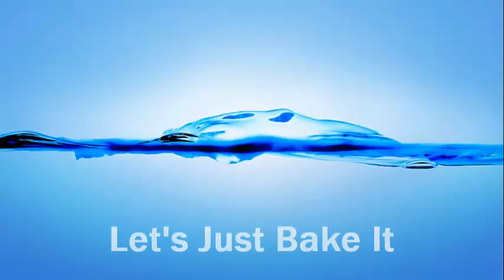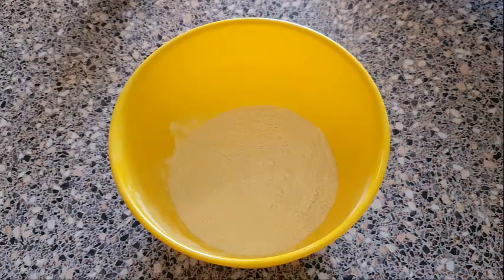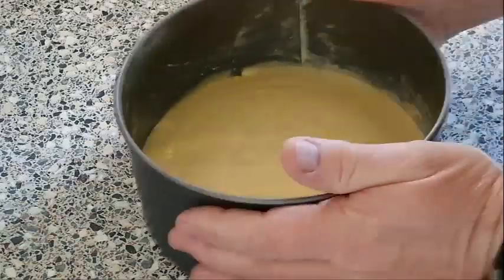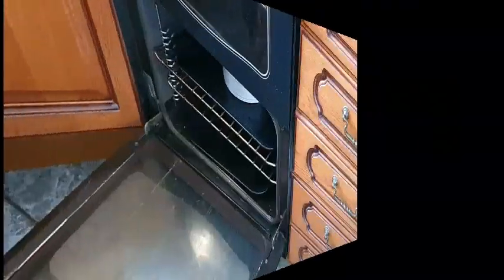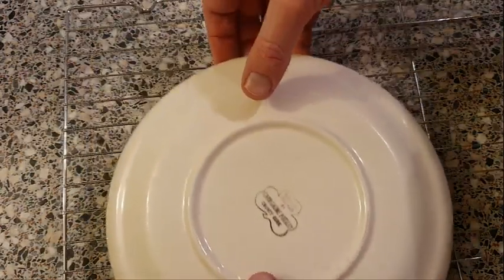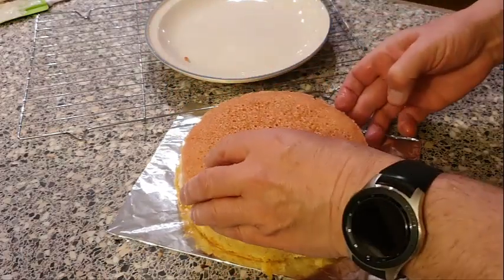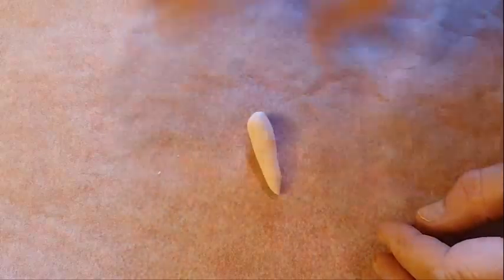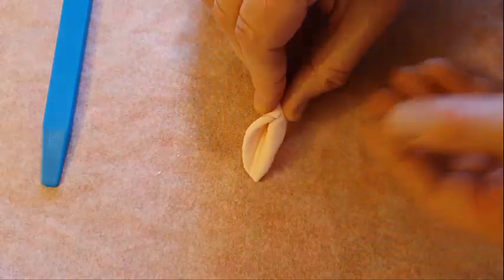Rose Cake for Mum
Ingredients for rose cake
600oz Self-raising flour
600oz Butter or margarine
600oz Sugar
3 Eggs
1tsp Baking powder
Pinch of salt
1tsp Vanilla extract
Strawberry flavouring
Red food colouring
Rolled icing
Marzipan